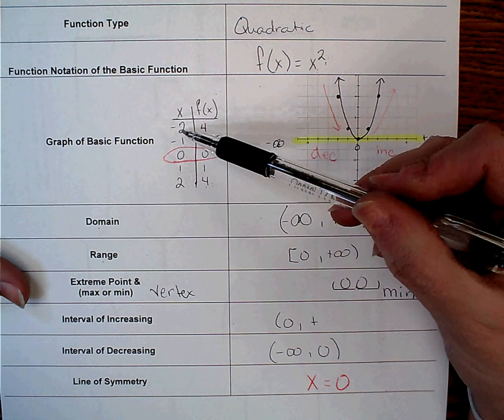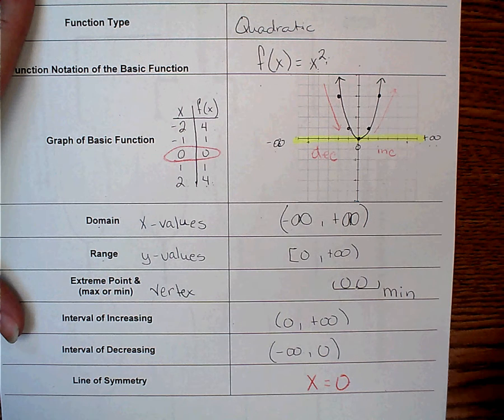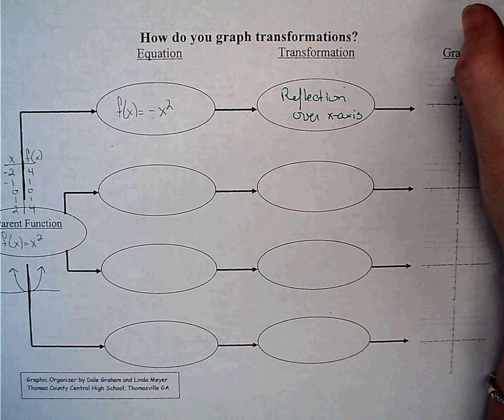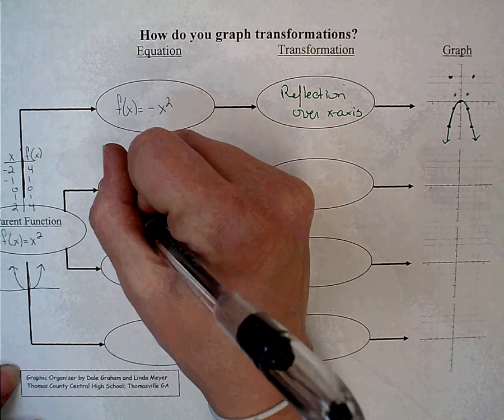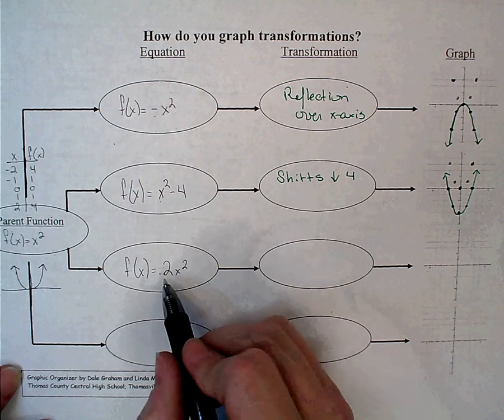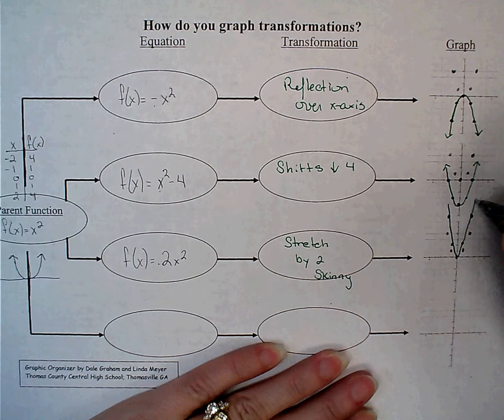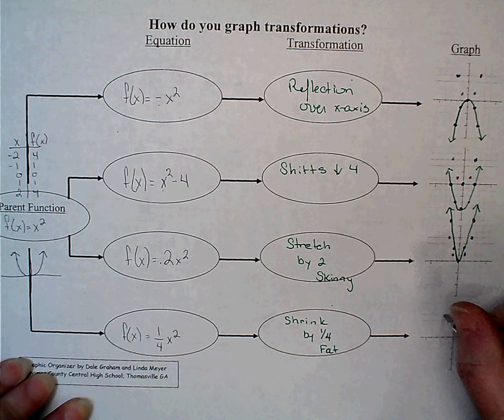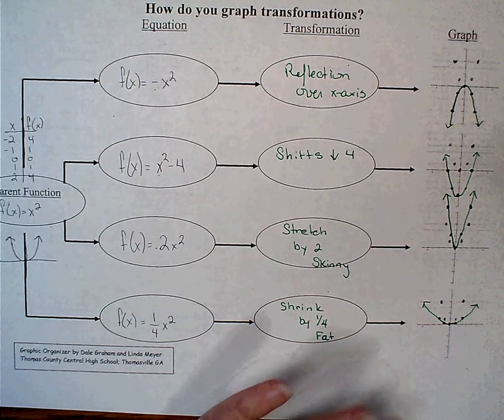Graphing Basic Quadratic Functions